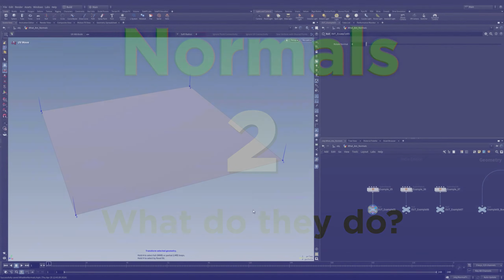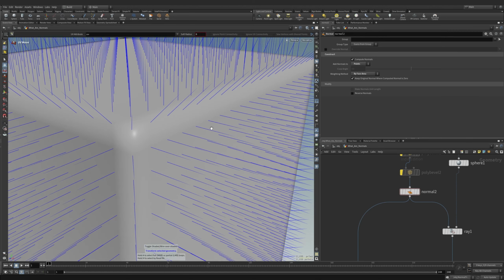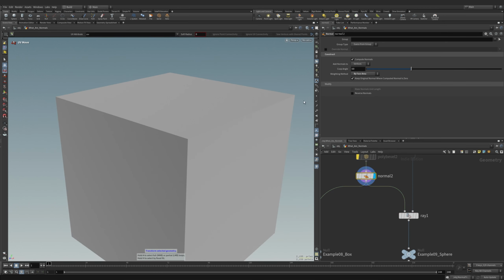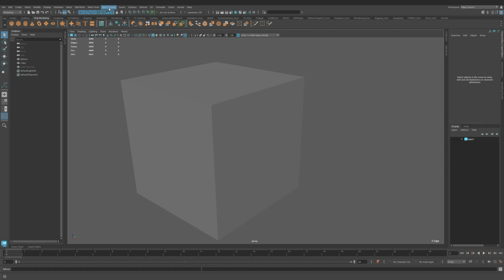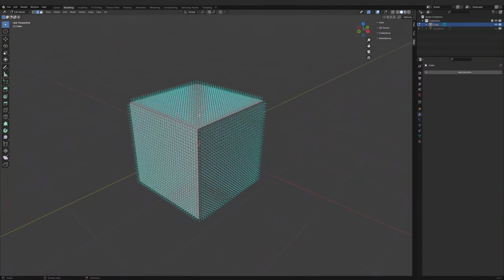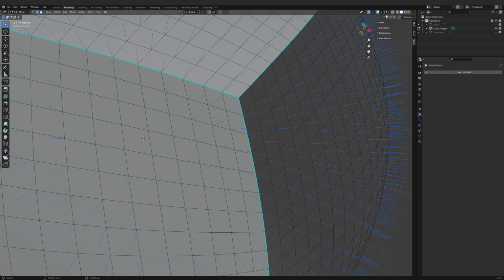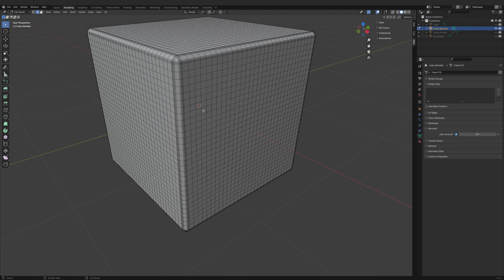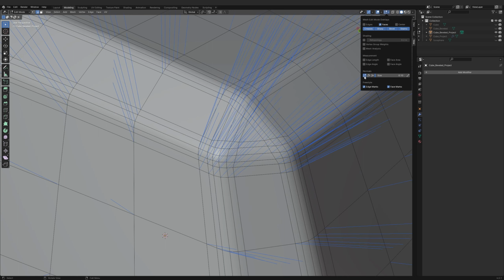Normals 02 - What do they do?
Chapter 2: Normals - What do they do?
We dive into how Normals can be manipulated to alter the look of a surface.

In this program agnostic series, we learn about Normals and the part they play in our 3d art. By the end of this course you’ll have a deep understanding of Normals with the ability to debug and solve almost any normal map baking scenario.